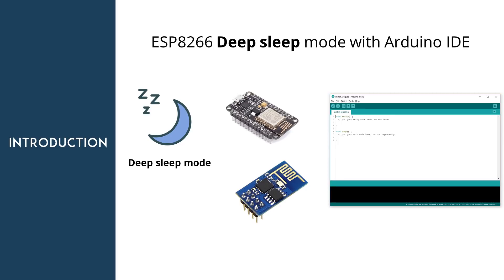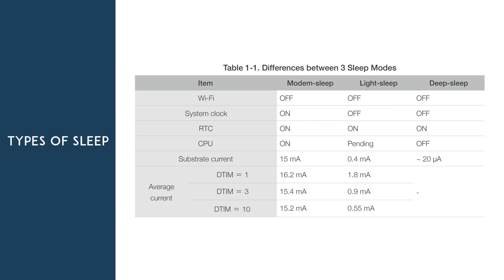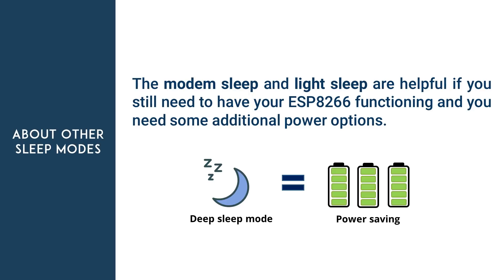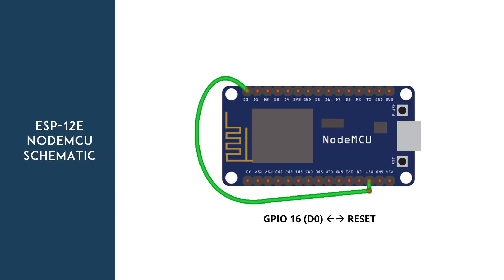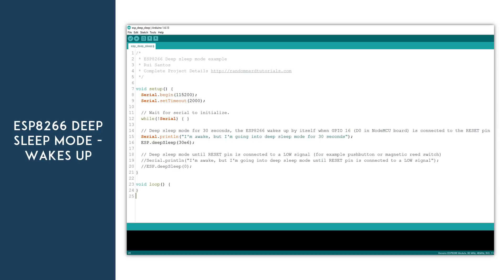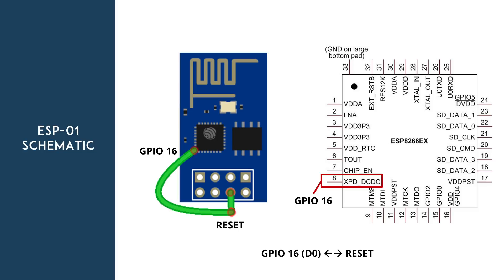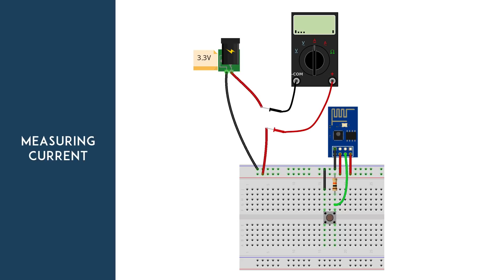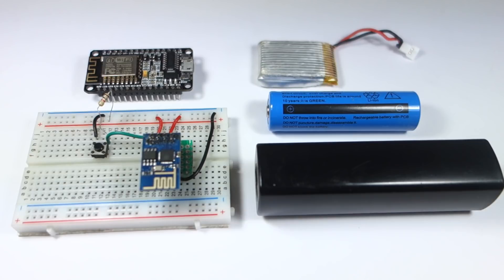ESP8266 Deep Sleep with Arduino IDE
For complete written version of this video with code and schematics,